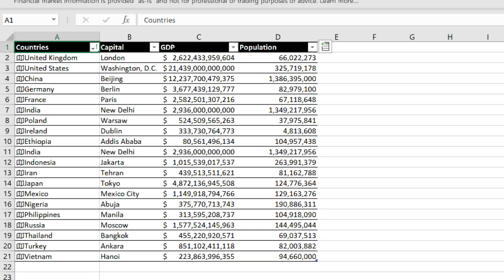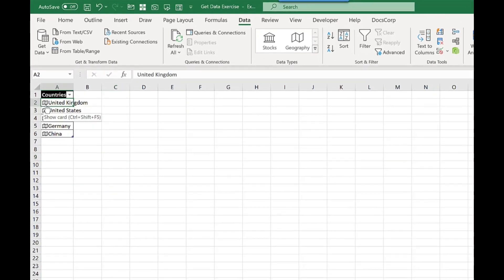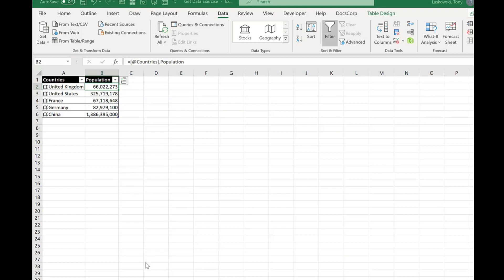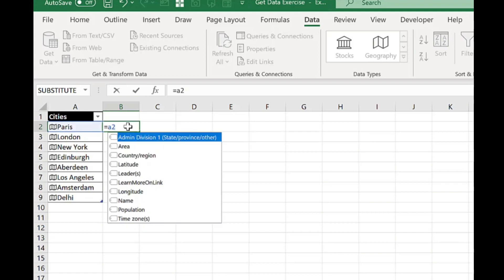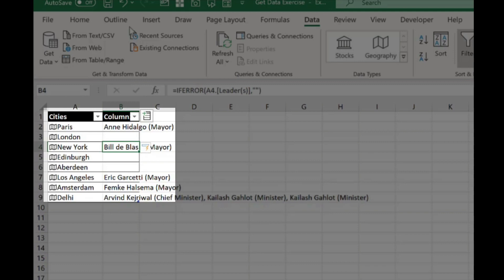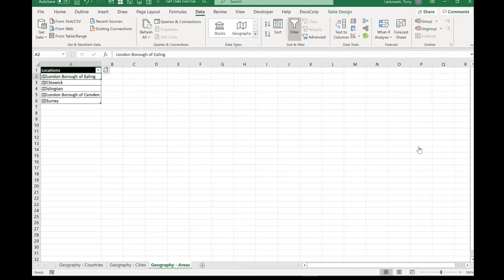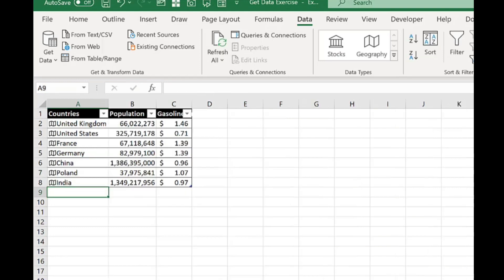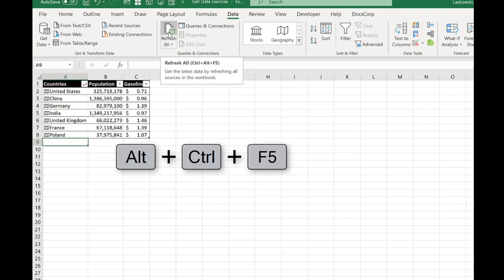Geography Data Type in Excel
Geography Data Type in Excel gives you a wealth of information in just a couple of clicks.

Build a list and then get information on Countries, Cities, Areas and Town. Find out the GDP, Population, Birth Rates, Leader, Capital City and many more! Imagine what you can do with all this information.

An Office 365 subscription is required to be able to access this feature.